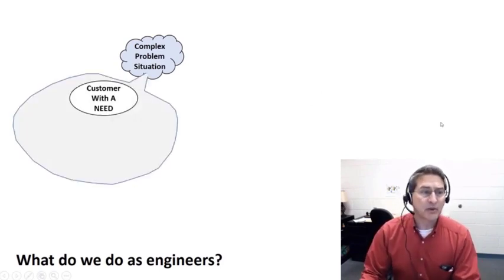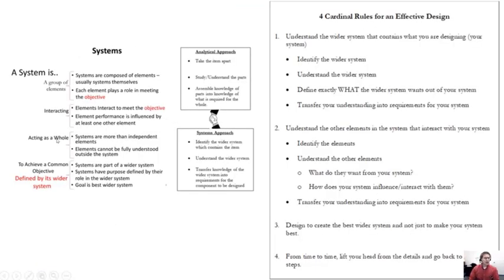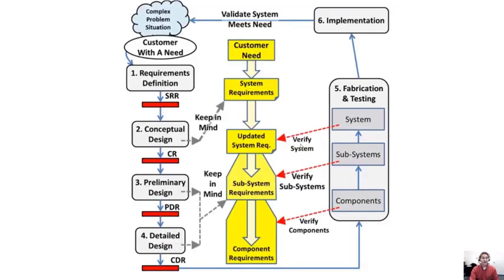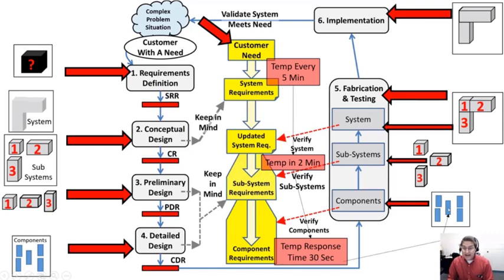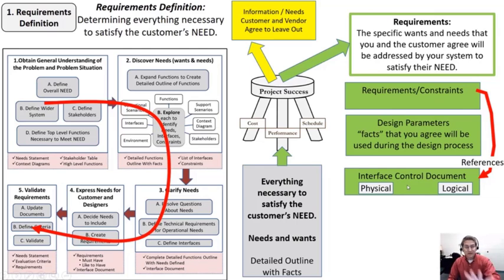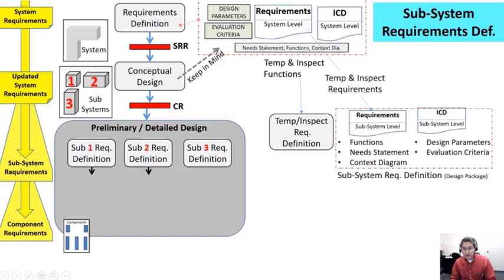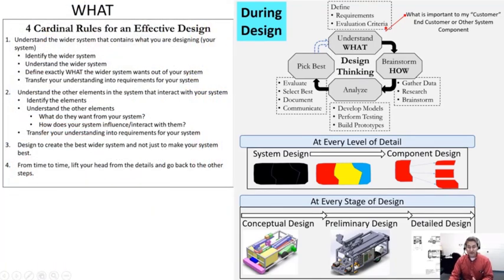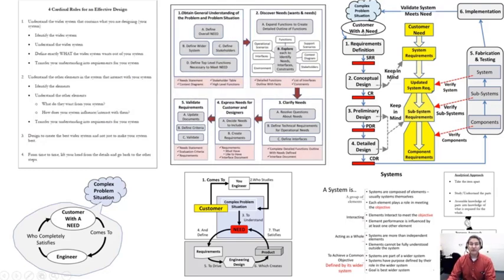Engr Design: A Systems Perspective (Sped Up)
Dr. Fortney shows how combining your traditional engineering knowledge with the systems perspective can make you a more effective engineer. You will see the Systems Perspective in action during engineering design.

The video is taken from parting words to his Systems Design class and will give you an overview of his book

Engineering Design: A Systems Perspective

and the YOUTUBE video

“The Systems Perspective.”